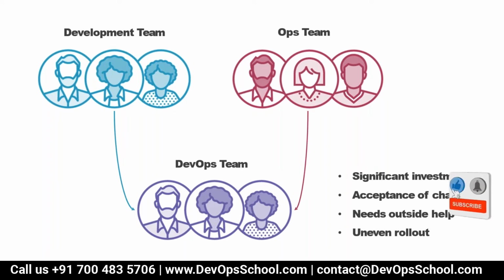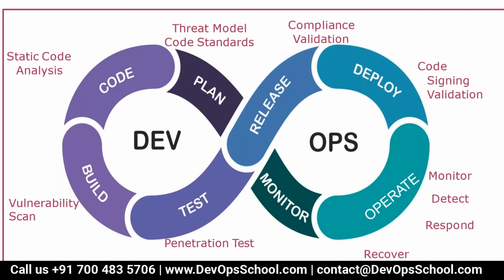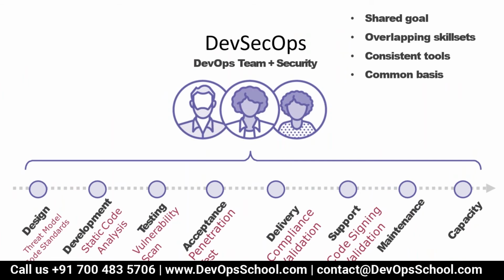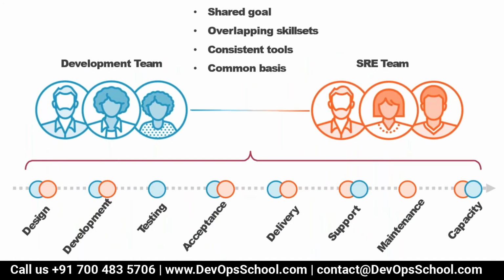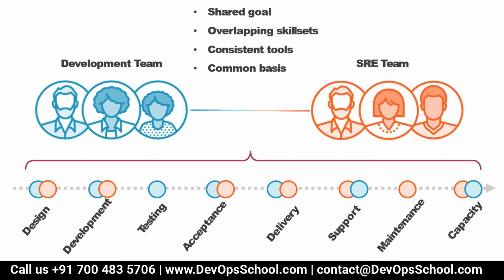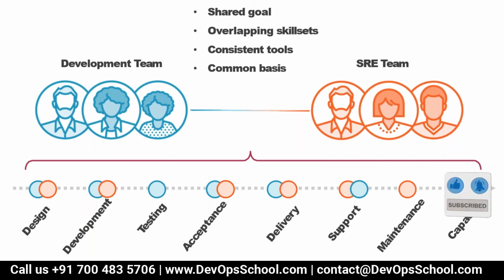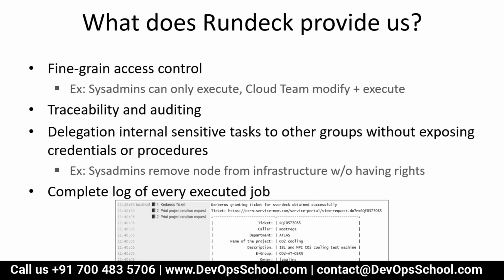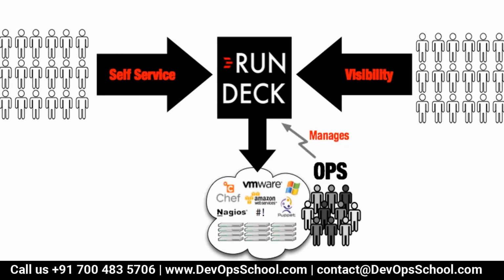Rundeck 4 Advnace Tutorial - Part 1 Out 14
In this video tutorial, we are going to learn about Rundeck.
Rundeck is an open-source tool that helps you automate ad-hoc and routine procedures in a data center or cloud environment.
It allows you to run tasks on any number of nodes from a web-based or command-line interface. It also includes other features that make it easy to scale up your scripting efforts including access control, workflow building, scheduling, logging, and integration with external sources for node and option data.

After going through this tutorial I can assure you that the concept and understanding of the Rundeck will be absolutely clear to you.

📚 Following are the topics covered in the video:

👉  What is Rundeck?

How to join Channel Membership:-

Top 10 Certifications in the World
1. DevOps Certified Professionals (DCP)

2. Site Reliability Engineering Certified Professionals (SRECP)

3. DevSecOps Certified Professionals (DSOCP)

4. Master in DevOps Engineering (MDE)

5. Kubernetes Certified Administrator & Developer (KCAD)

6. GitOps Certified Professional (GOCP)

7. Master in Observability Engineering (MOE)

8. MLOps Certified

9. DataOps Certified Professional (DOCP)

10. AiOps Certified Professional (AIOCP)